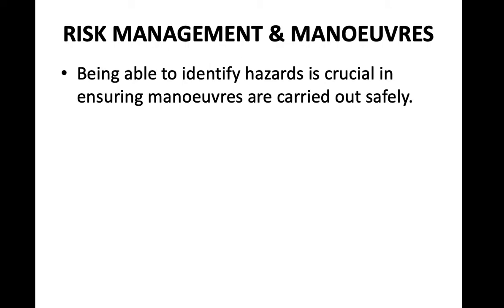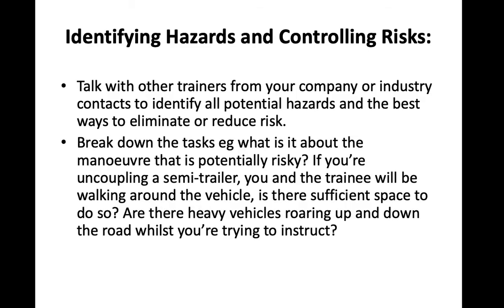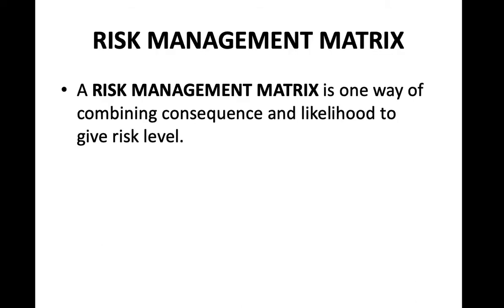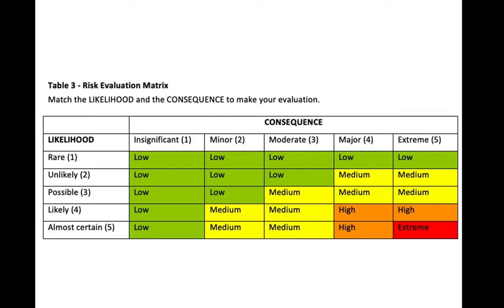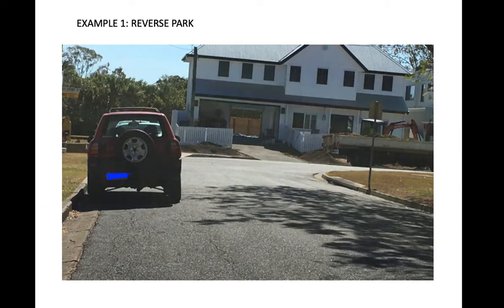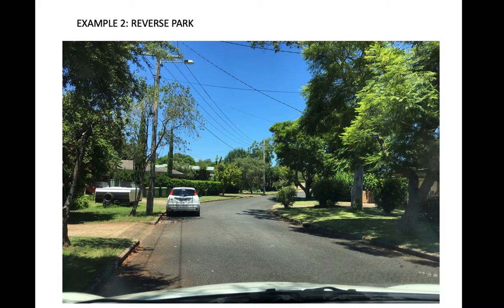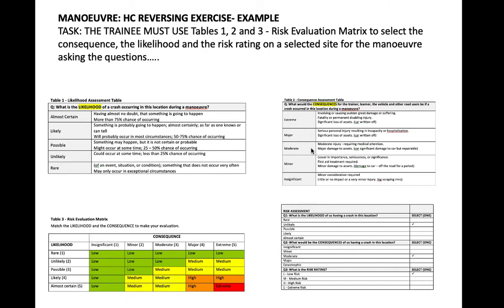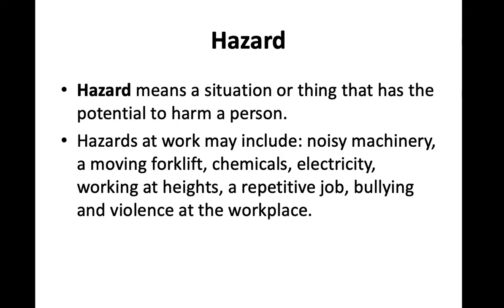Risk Assessment TutorialManoeuvres(for Qld applicants)